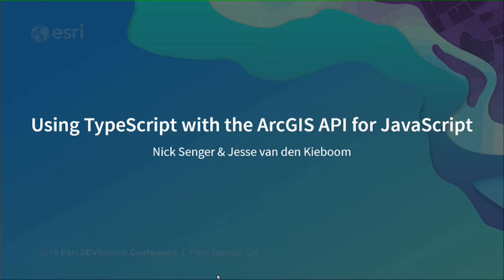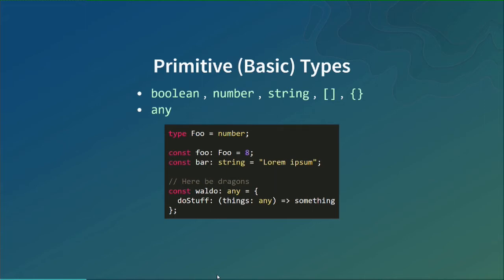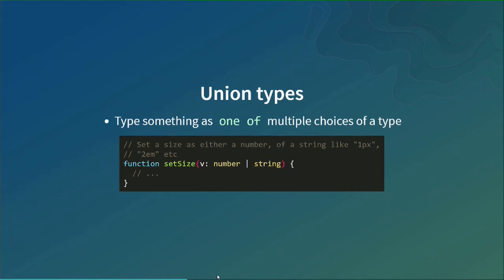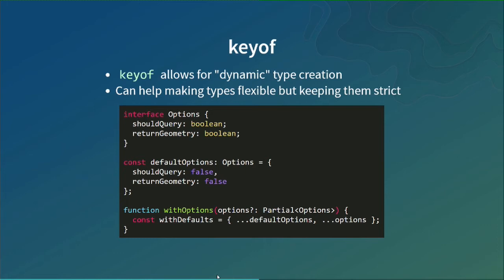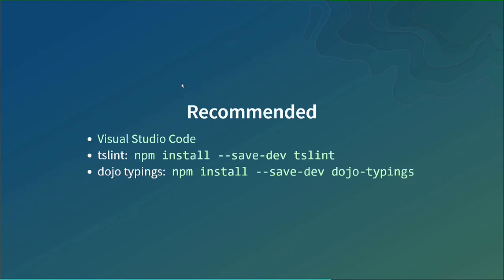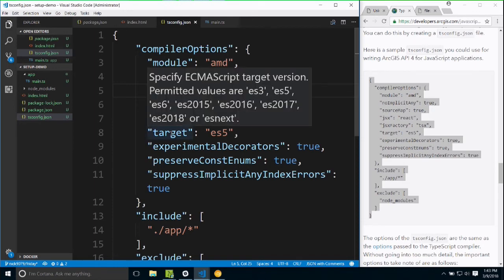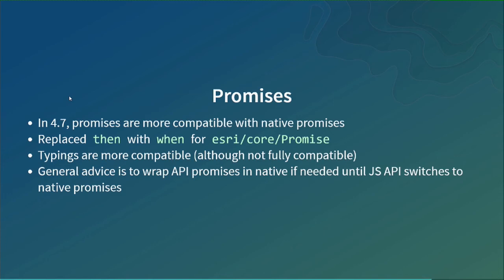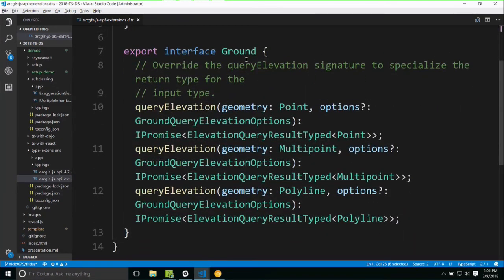Using TypeScript with ArcGIS API for JavaScript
In this session we will learn some of the basics of TypeScript and how it can help you as a developer using the ArcGIS API for JavaScript. We will also look at how to set up a development environment and use the provided TypeScript definition files.